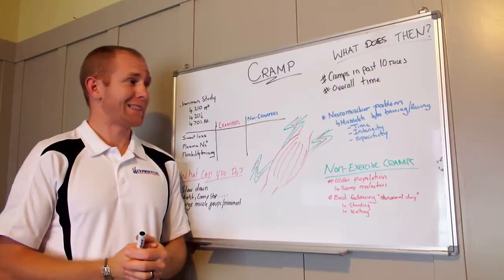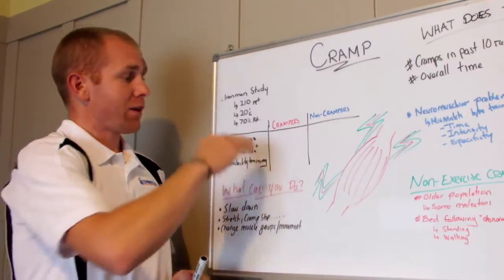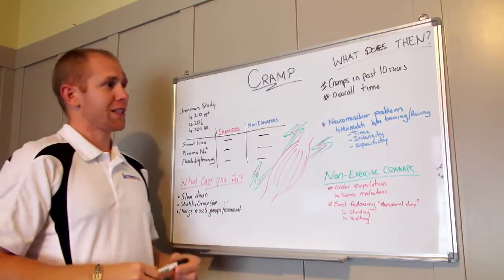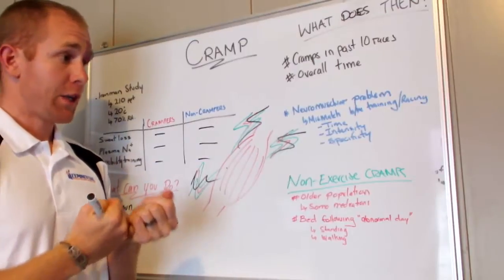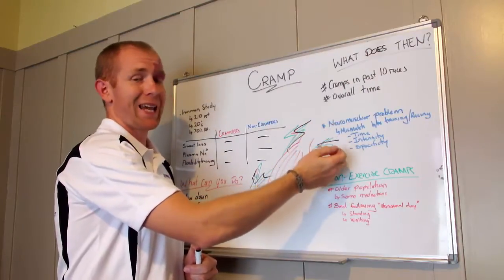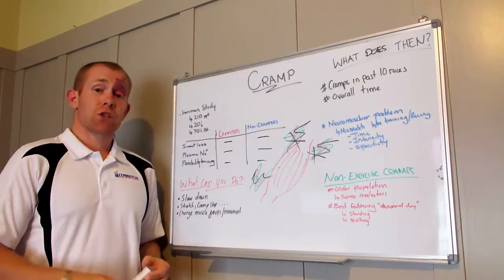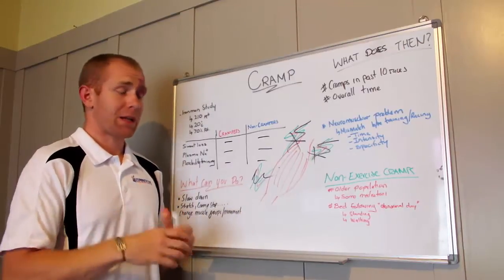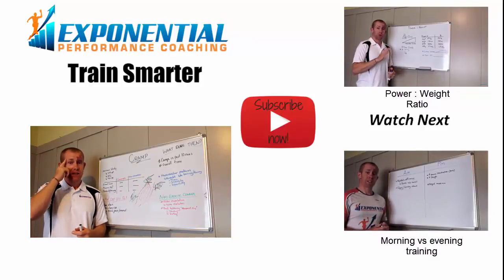What causes cramp and how to stop it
In this weeks Whiteboard Wednesday we talk about cramp. What causes it and how to stop it.